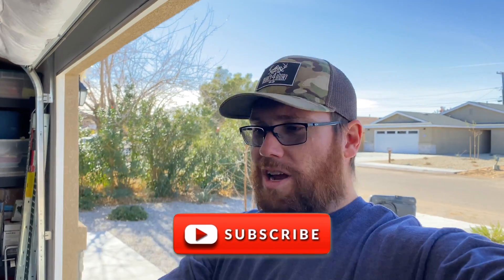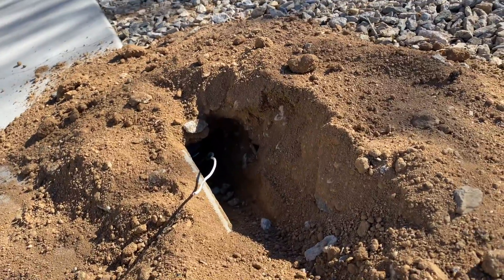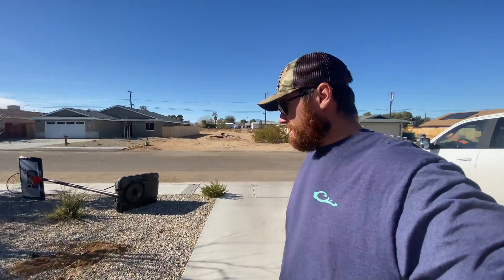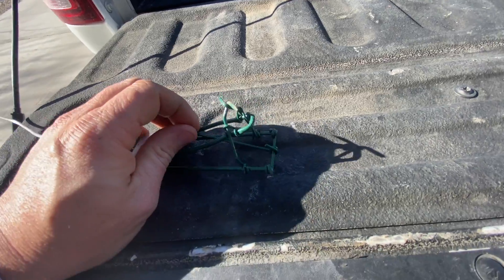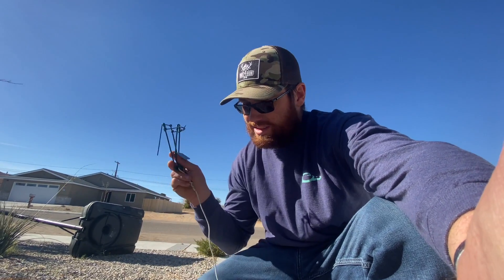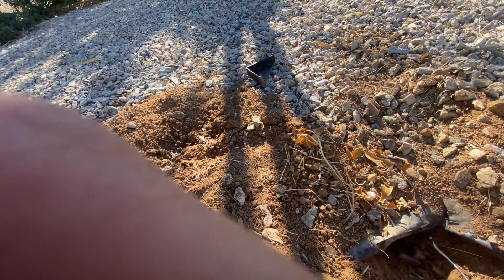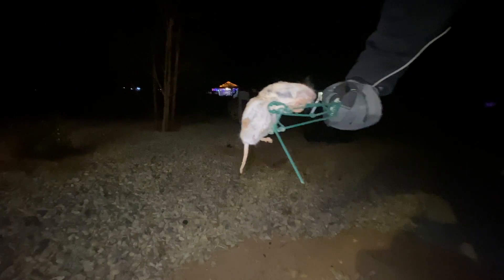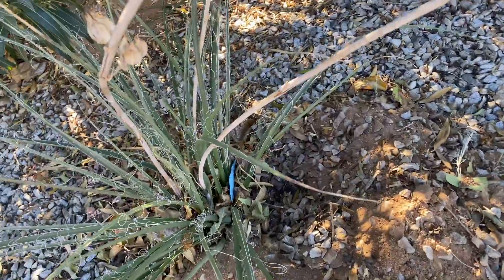How to trap a GOPHER in your FRONT YARD!! DESTROYING EVERYTHING!!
I have a gopher problem that's destroying every in my front yard! Trapping this bugger is 100% on the to-do list ASAP!!

Macabee Gopher Trap

FOLLOW ME ON:

FishBrainApp: chris.gregor

DUCK HUNTING GEAR:

Layout Blind
Avian-X Green Wing Teal
Avian-X Widgeon
Avian-X Mallards
MOJO Rippler
MOJO Butt-Up Rippler (Favorite)
12 Slot Decoy Bag
Sled Cart
Jet Sled

BASIC VLOGGING GEAR:

NEW CAMERA Sony ZV-1
Rode VideoMicro Compact On-Camera Microphone
Sony Vlogger Accessory Kit
iPhone 11 Pro Max:
GoPro Hero7 Black
GoPro “Chesty”
iPhone Vlogging Kit